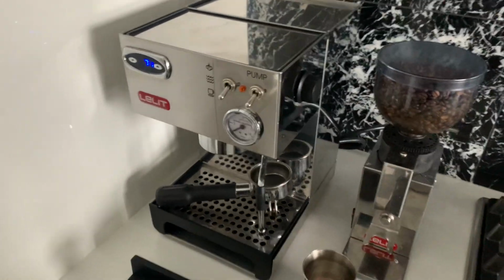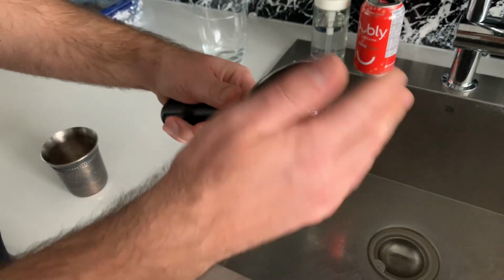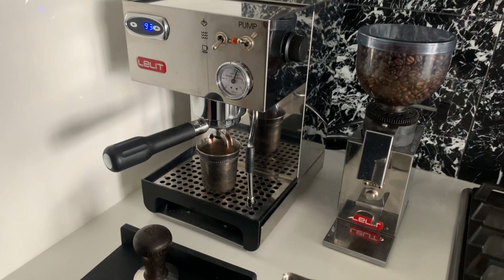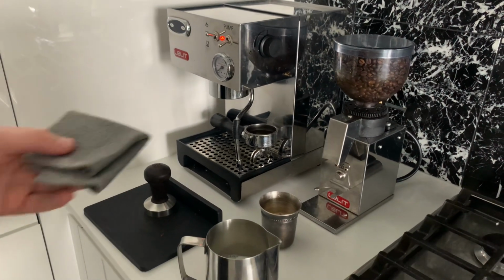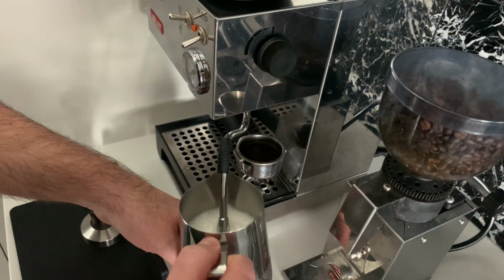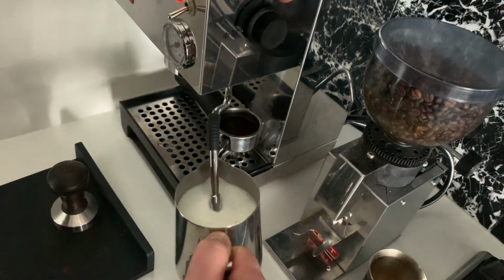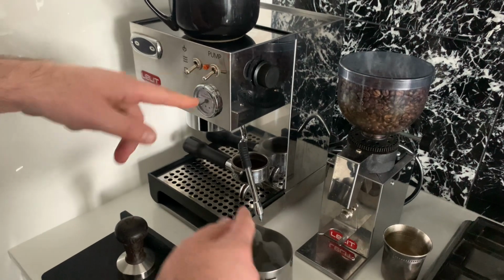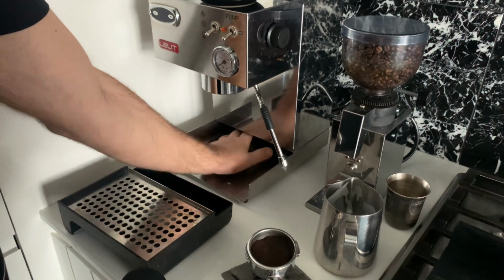How to use the Lelit Anna 2 espresso machine + Fred grinder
Steps for using the espresso machine.